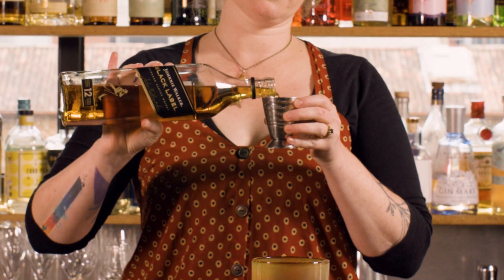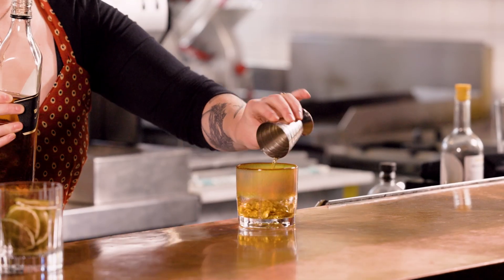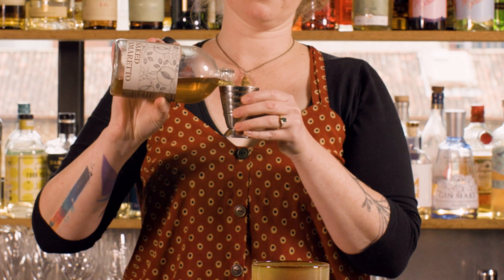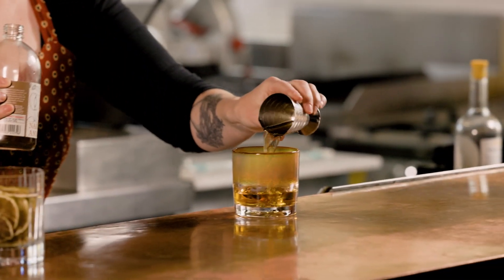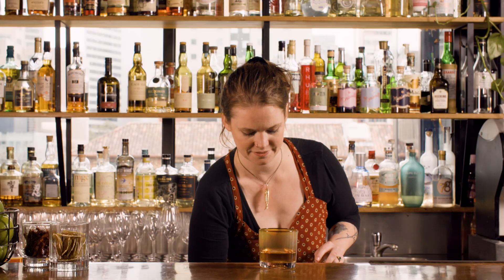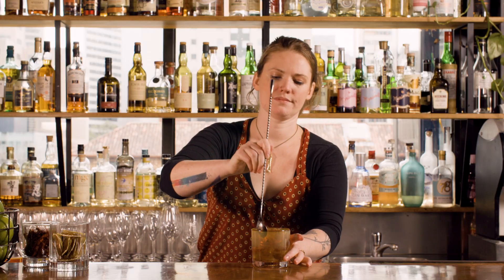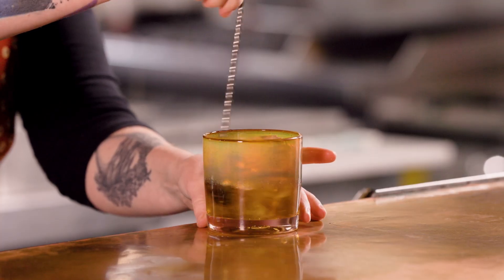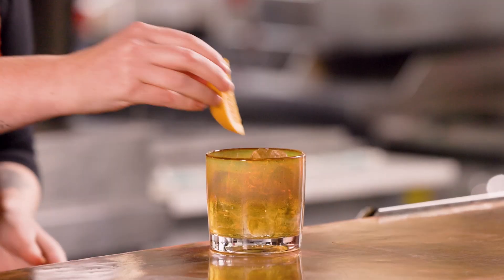Two Ingredients and SO MUCH FLAVOUR?! The Godfather Cocktail!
Let’s get into a 70s classic - The Godfather. Yes, it is named for the film and it’s just the thing I can imagine the Corleones sipping on after a hard day of gangster-ing. It’s basically a shortcut to an Old Fashioned - no messing around with sugar and bitters necessary.

45ml (1 ¼ oz) scotch whisky
15ml (½ oz) amaretto
Glass: rocks
Garnish: orange wedge

Add your ingredients to your glass, stir and enjoy!